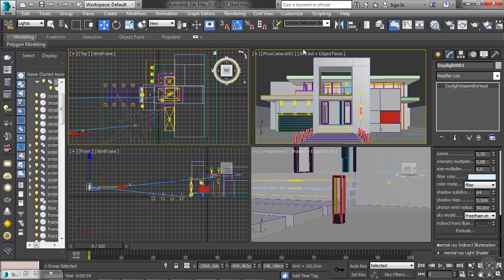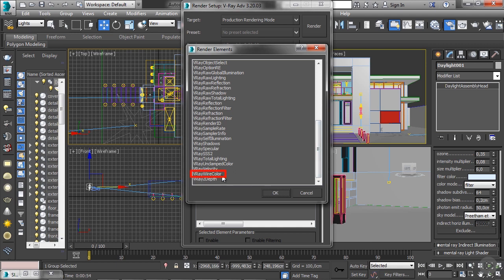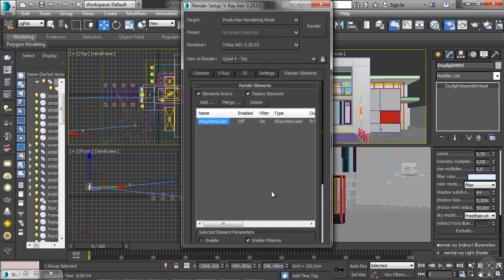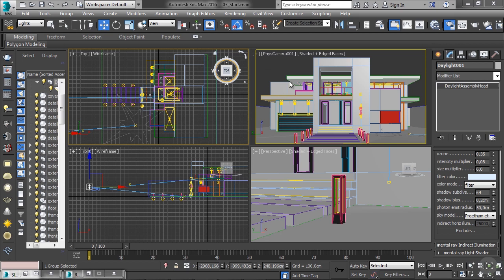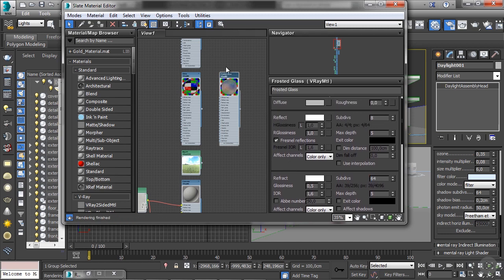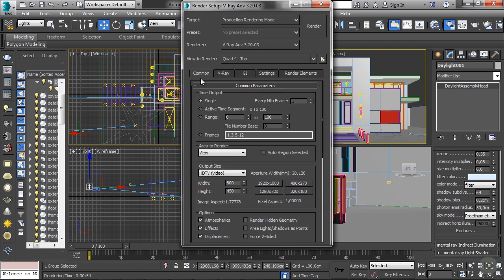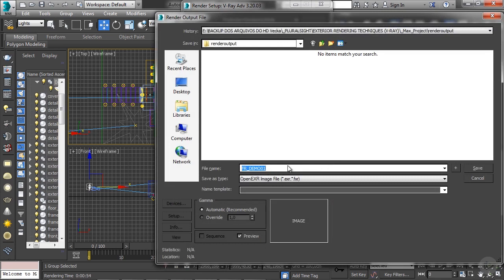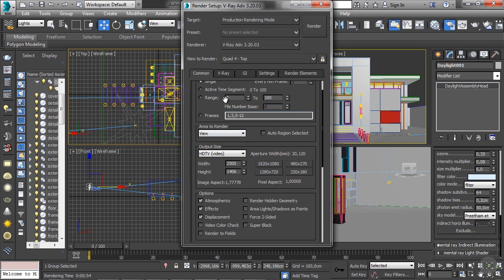15 Setting up and Executing the Final Render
15   Setting up and Executing